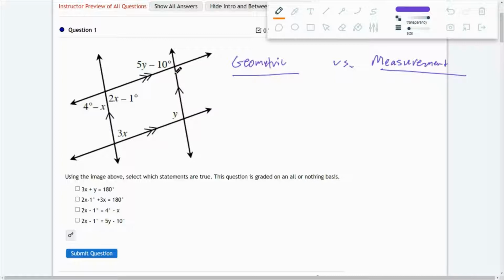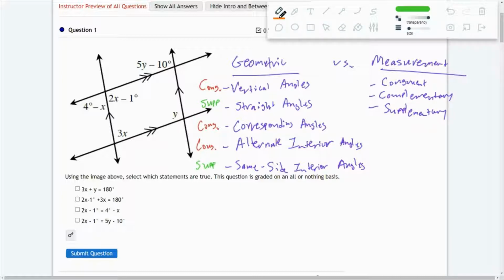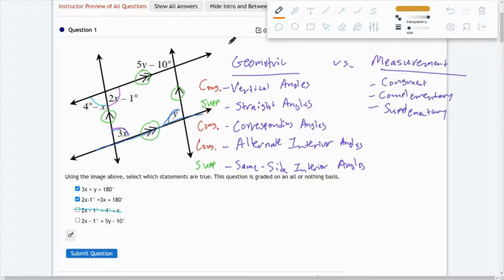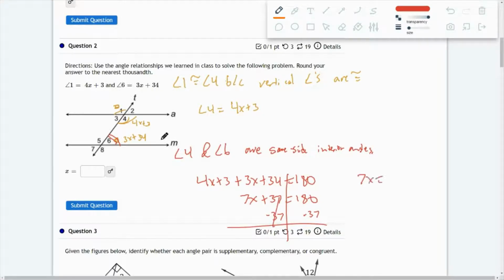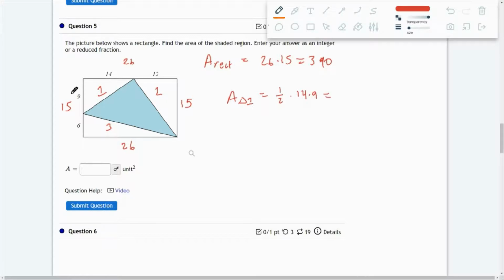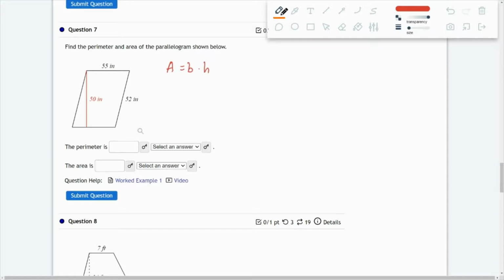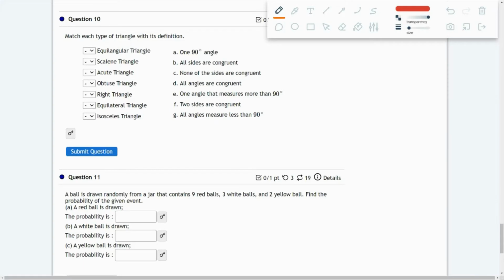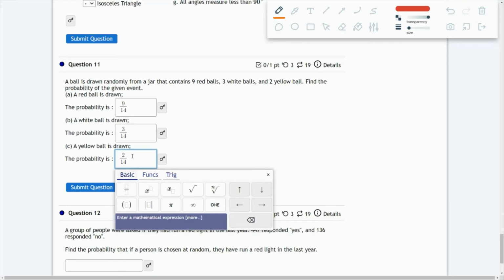Chapter 2 Assessment 1 Review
Chapter 2 Assessment 1 Review on MyOpenMath